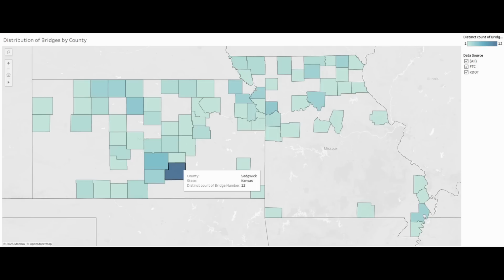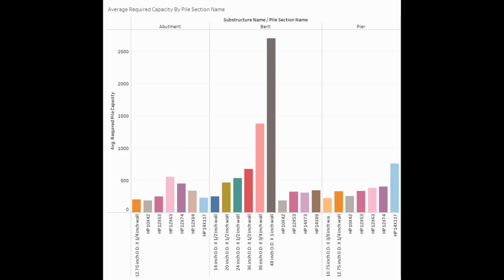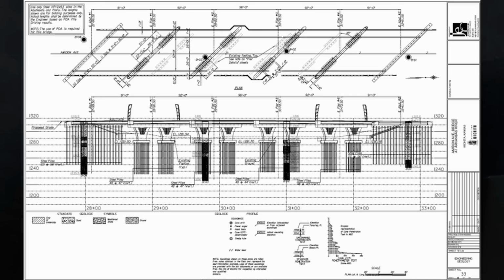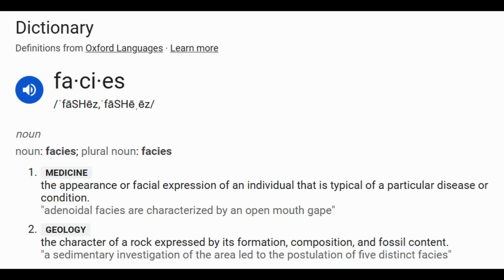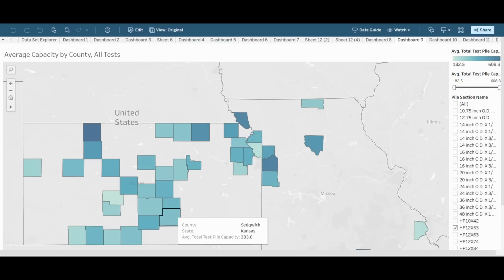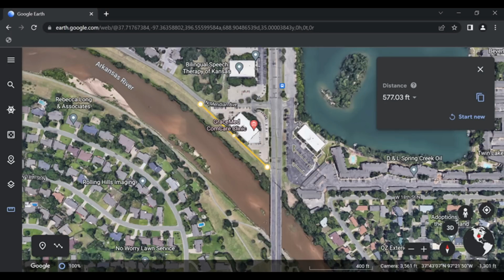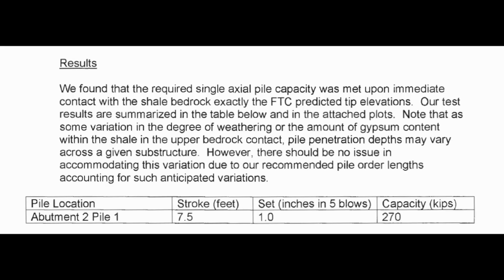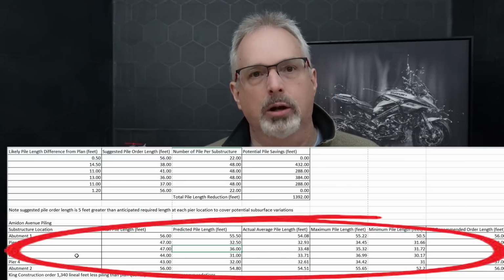Data Analytics and Geophysics for More Efficient Pile Design for Bridge Projects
My company, FTC,  performed geophysical studies to determine a correlation between compression wave velocity of subsurface soil and rock as related to actual installed pile depths to develop required capacity at 18 completed bridge projects where we had also performed the construction phase dynamic testing of the piles using the PDA (Pile Driving Analyzer) .  In addition, FTC developed a data analytics application called PileTrac to provide a highly curated database and interactive dashboards for correlating the results of historical pile installation and capacity testing results for hundreds of bridge projects.  These tools developed by FTC have been utilized to optimize the pile order length for a pile supported bridge project which resulted in significant project cost savings.  In this video, I discuss the pile optimization results for one project in particular:  The Amidon Bridge replacement project in Wichita, Kansas.

Get your free digital copy of my overview of the biggest engineering disasters in the last 100 years.

Here is my free digital download summarizing NASA Artemis program to return humans back to the moon.

Reentry by Eric Berger, SpaceX, Elon Musk, and the Reusable Rockets that Launched a Second Space Age
The Disappearing Spoon
Neale Martin – Catastrophe Theory
Skunkworks
A Field Guide to Lies - Critical Thinking with Statistics and the Scientific Method

This video contains excerpts from copyrighted material. The purpose of including these excerpts is for commentary, criticism, educational, or transformative purposes, and they have been used sparingly in relation to the overall content of this video.